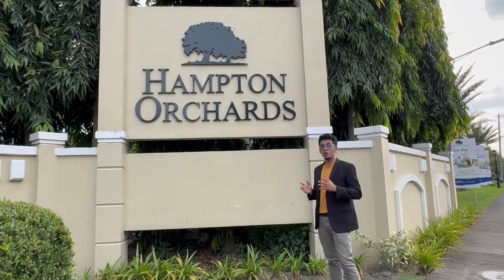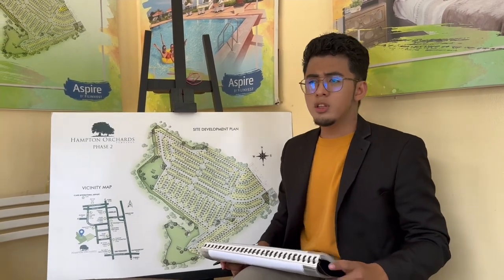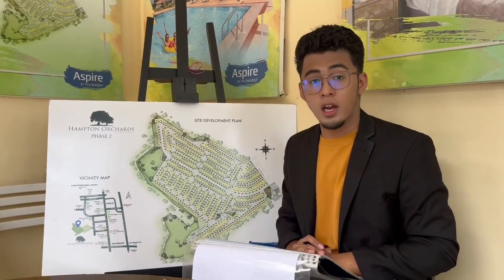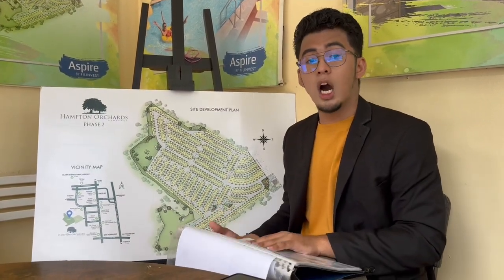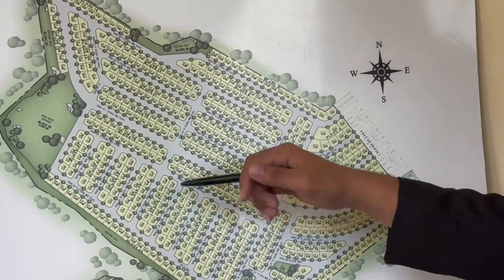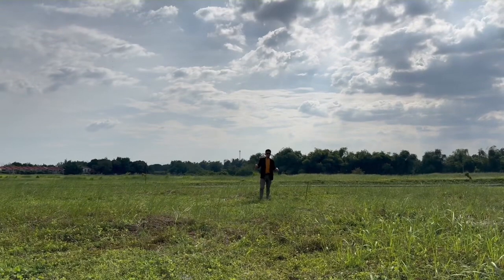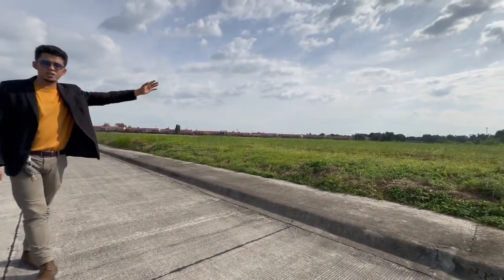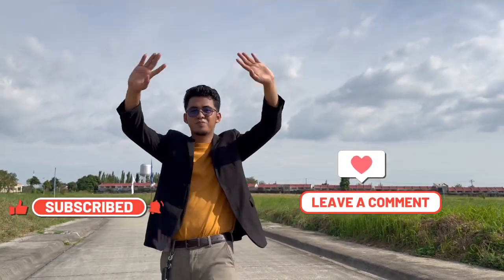HAMPTON ORCHARDS 2 | Site Development Plan | Price Computation Explanation!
Discover your dream home in an exclusive subdivision nestled between Angeles City and San Fernando Pampanga! 🏡

An exclusive 32-hectare community in Bacolor, Pampanga, which features a relaxing ambiance set against a backdrop of rich mango groves and lush greens. Offering generous lot cuts where you can build your dream home, Hampton Orchards also has a 24-hour security – making it the right home for families, OFW, and individuals who seek privacy but still long for the ease of modern countryside living.

Hampton Orchard by Filinvest
Brgy. Calibutbut, Bacolor, Pampanga.

PRIME LOCATION: Bacolor, Pampanga
Near Clark International Airport, North Luzon Expressway and to essential establishments(Shopping Store, Schools, Hospitals, Churchs and many more)

Key Features:
✅ 24/7 Gated Community
✅️ Multifunction Clubhouse
✅️ Mango Orchards(Nature Themed Park)
✅ Garden and Picnic Huts

Amphitheater • Driveway • Jogging Trails • Garden • Pool Deck • Adult Pool • Kiddie Pool • Sundial View • Trellis Area • Bath House • Outdoor Gym • Children’s Playground • Picnic Area • Gazebo • Parking Area •

𝗟𝗼𝘁 𝗦𝗶𝘇𝗲 𝗔𝘃𝗮𝗶𝗹𝗮𝗯𝗹𝗲
156,169, 182 and 300 sqm

Payment Terms

▪️Bank Financing 10% Initial DP investment payable in 24mons with 0% interest and 90% remaining balance 5 years to pay up to 15 years.

▪️ Deferred Cash 36mons to pay with 0% interest whole amount investment

▪️Inhouse Financing

Migz Reyes
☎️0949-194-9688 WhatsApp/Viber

LTS No. 24290
Broker Licence 0002407

How to get here:

The site is in Brgy. Calibutbut, Bacolor, Pampanga. Hampton Orchards is 4kms. From Angeles City and 14kms. From the San Fernando town proper. Coming from Manila, you can pass through MacArthur Highway then turn left at Marboro Road to reach the site

• Accessible via Mc Arthur Highway
• Accessible via PUV (PUJs along the highway and tricycles going to the site)
• Site is adjacent to an existing residential subdivision (Holy Angels Subdivision)
• Less than 5 minutes away from Angeles City’s main CBD
• Less than 20 minutes away fro Clark via the Friendship Gate and Bridge
• Less than 15 minutes away from major institutions like schools, hospitals and churches